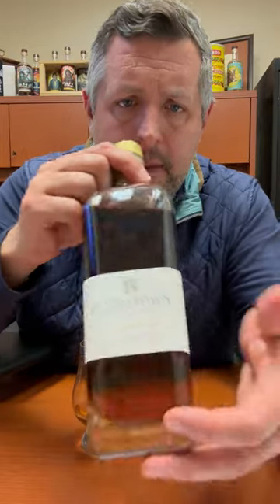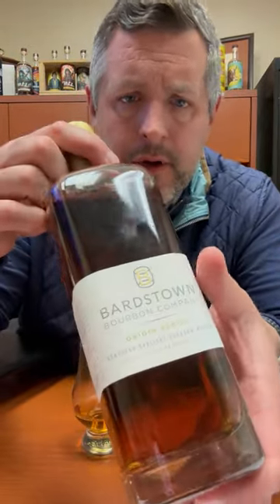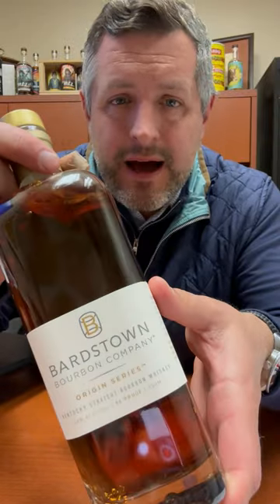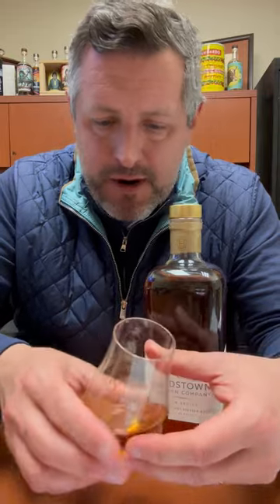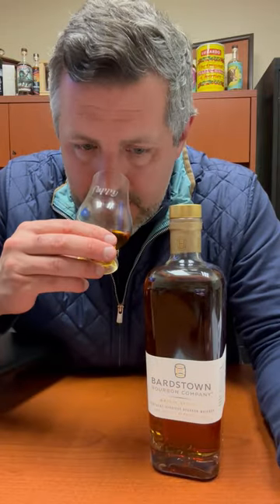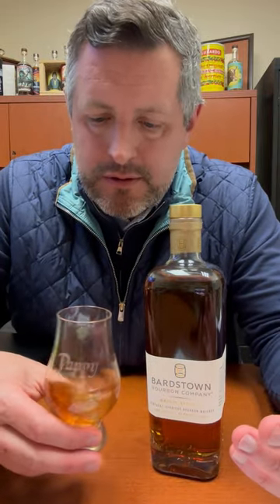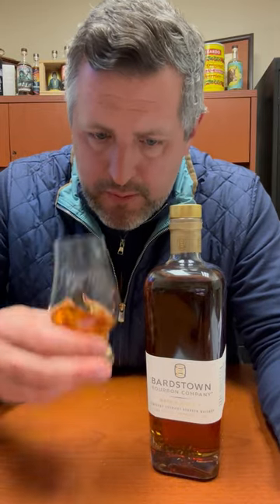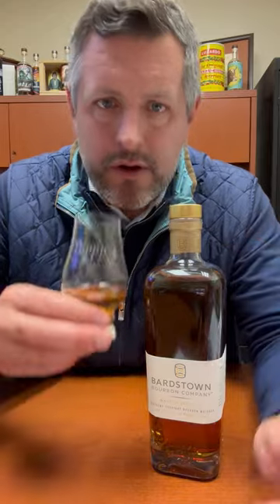Bardstown Origin Series High Rye Bourbon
The new 100% fermented, distilled, and bottled range from Bardstown called Origin Series includes this 36% 6yr old rye mash bourbron, bottled at 96 proof. Light and fruity on the nose with floral notes, cinnamon, and a touch of licorice. On the palate, amazingly bright fruit and oak spice. It sizzle and pops on the mid-palate. While I LIKED the wheated, this is modern bourbon on a whole different level, such a CLEAN and BRIGHT taste profile with literally NO FLAWS. Big juicy rye spice to finish. Buy as many bottles as this Fall 2016 as you can as it will be the original release of this new whiskey.